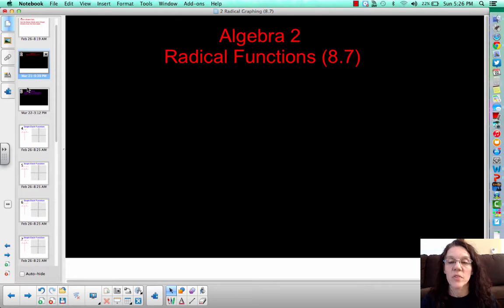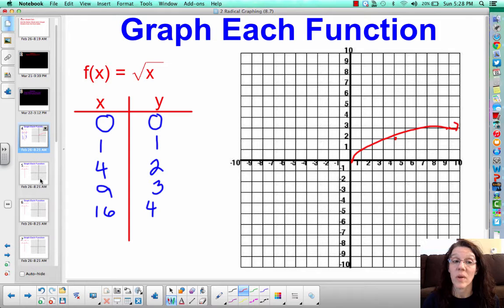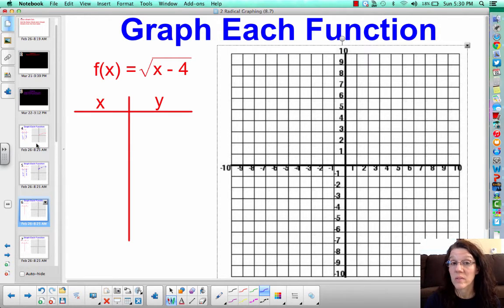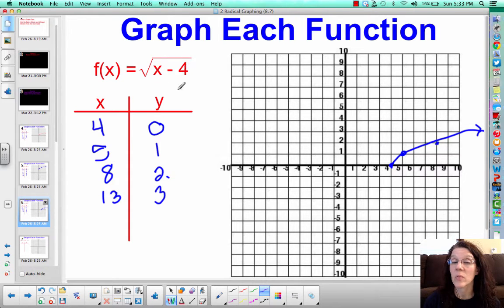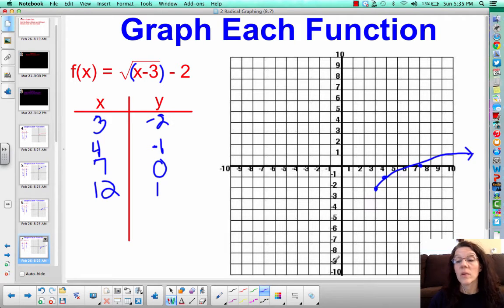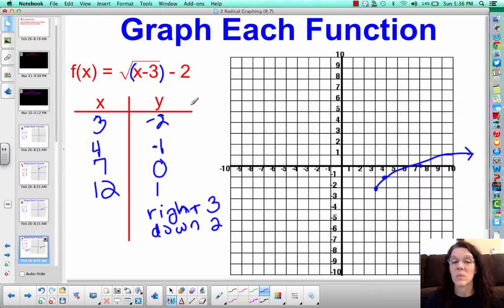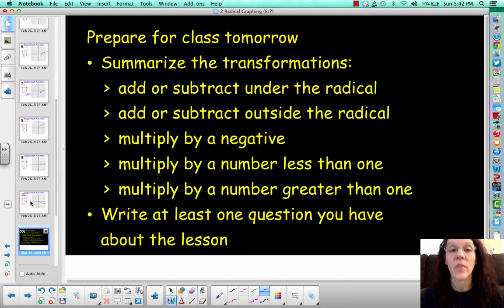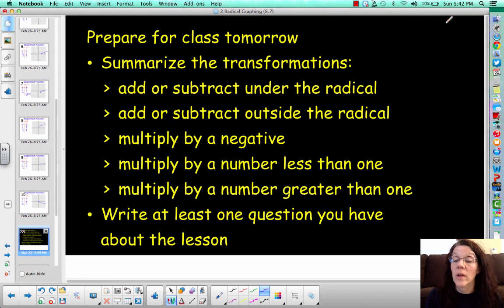Algebra 2 8.7 graphing radicals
Graphing and transforming radical functions